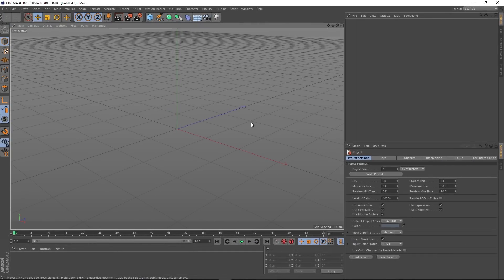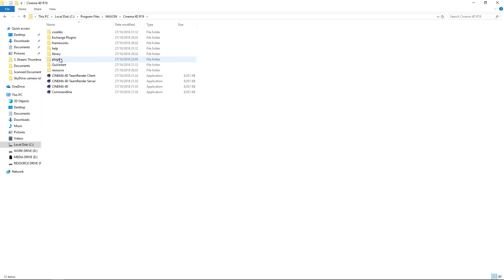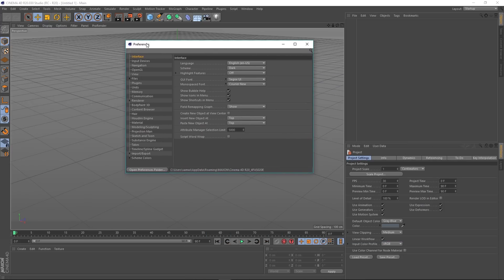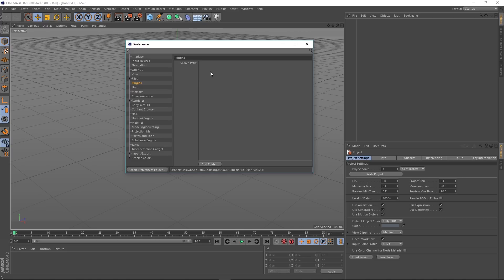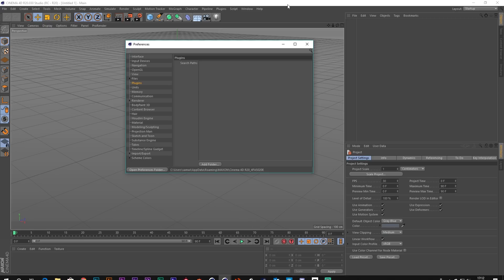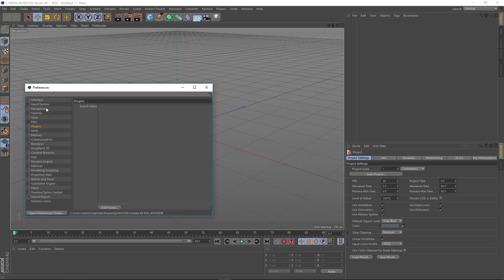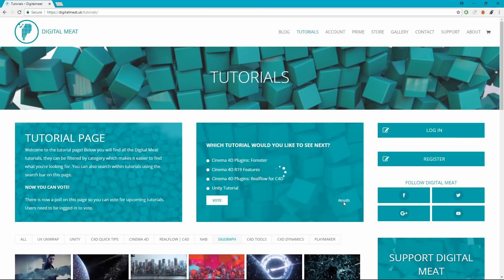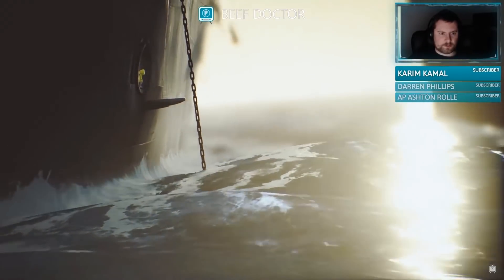Quick Tip 35: Plugins In C4D R20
In this Cinema 4D Quick Tip we take a look at the way plugins are managed within Cinema 4D R20. These changes allow us to specify a custom path for our plugins folder which opens the door for plugins to be located at a network location. We can also create a plugins folder in the R20 root to allow legacy functionality.